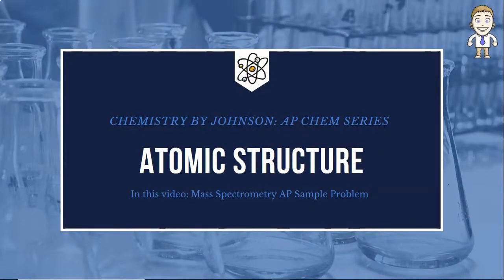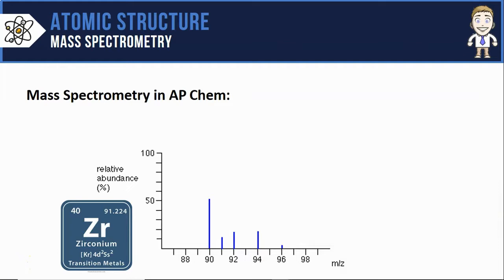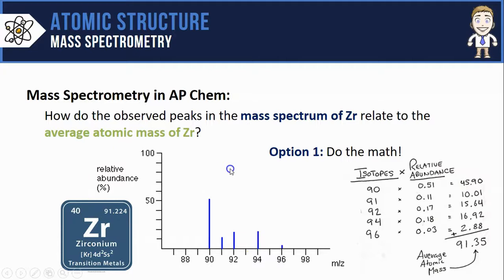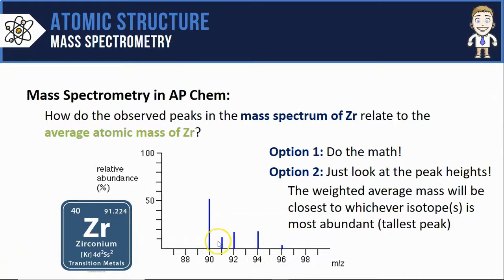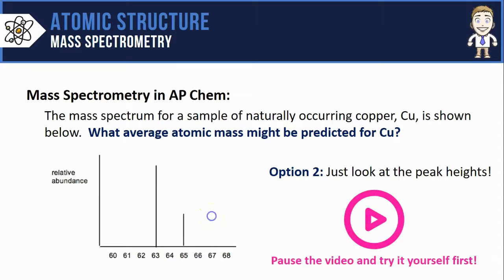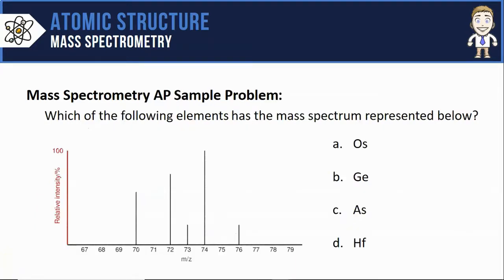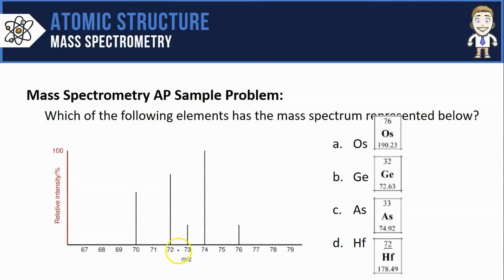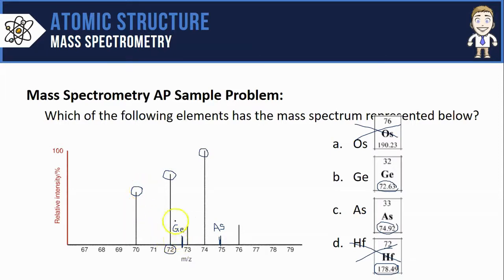Mass Spectrometry AP Chemistry Sample Problems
In this video, I'll go over some common types of AP Chemistry Exam sample questions involving mass spectrometry.  Topics include mass spectrum interpretation, average atomic mass, and percent abundance.